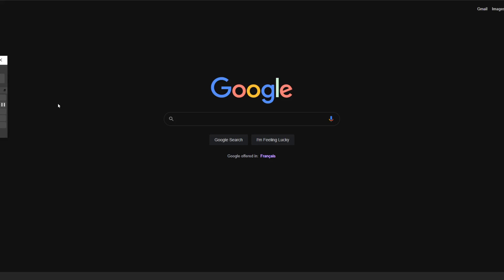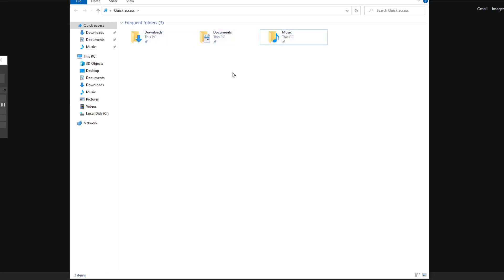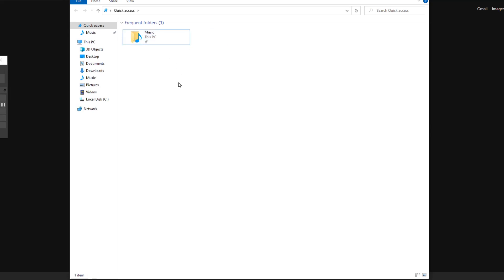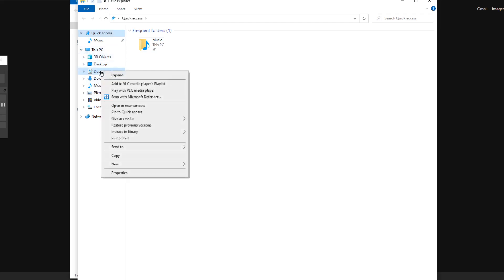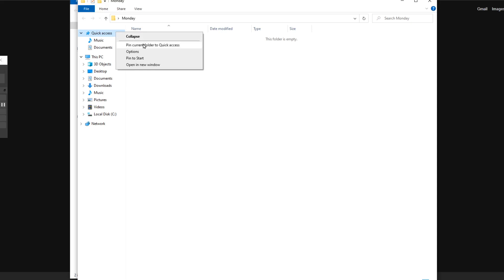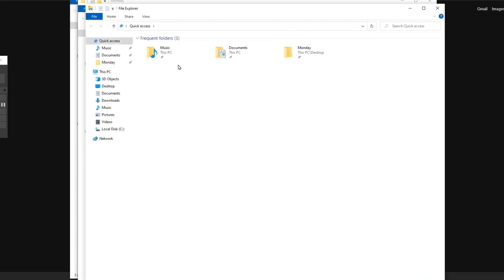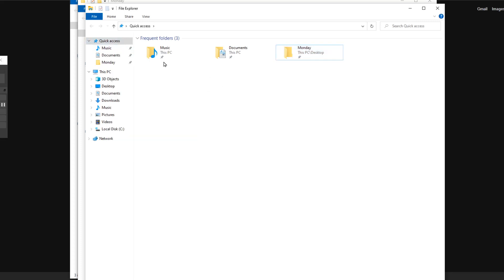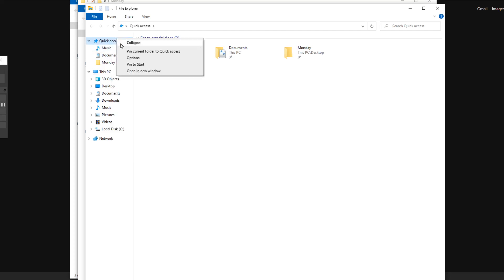Frequent folders quick access instructions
How to remove and add 'quick access' folders when you open a File Explorer